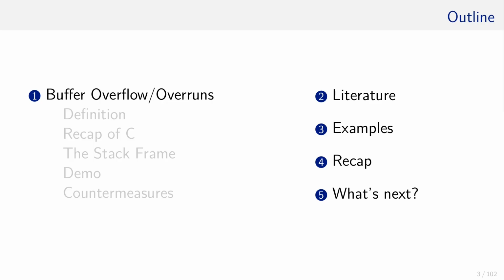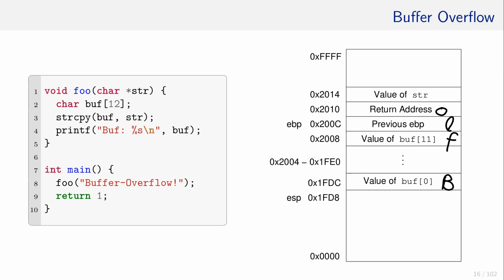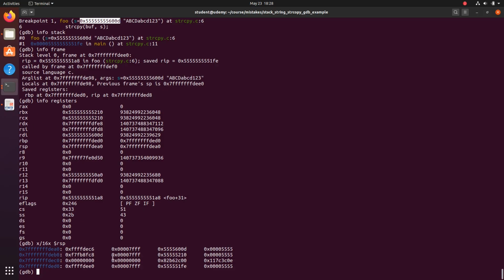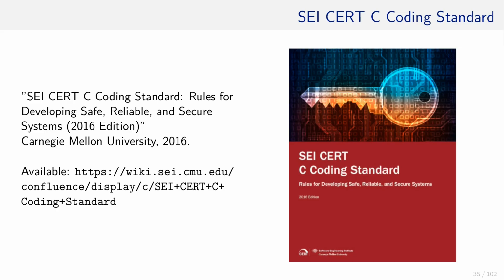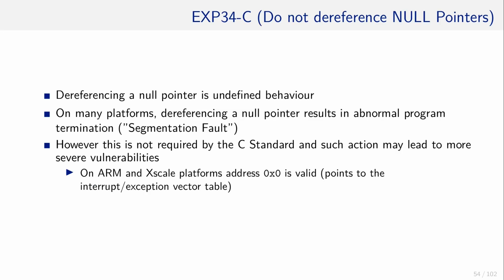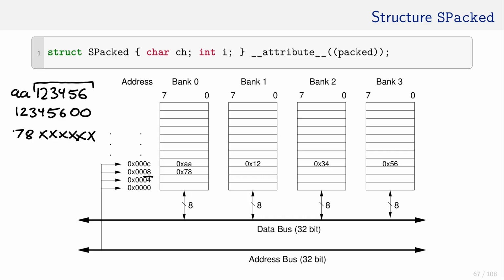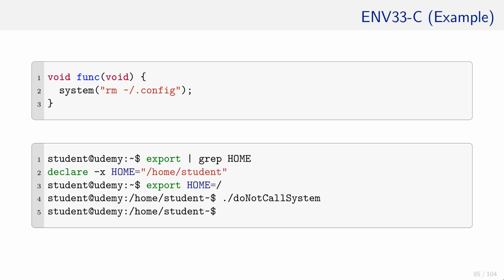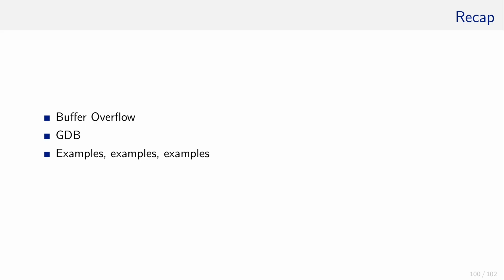Easy Mistakes in C: Buffer Overflows, Memory Pitfalls, and SEI CERT Coding Standards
📥 RESOURCES & DOWNLOADS

Have you ever wondered why buffer overflows remain one of the most dangerous vulnerabilities in software, even decades after the Morris worm caused an Internet blackout in 1988? In this comprehensive section, we dive deep into the common mistakes that C developers make when managing memory manually. You will learn exactly how buffer overflows occur, how they can be exploited to hijack program execution, and most importantly, how to prevent them in your own code.

We begin with a hands-on exploration of buffer overflows using a practical demonstration with GDB (GNU Debugger). You will see firsthand what happens on the stack when a function is called, how local variables, return addresses, and base pointers are stored, and how an overflow can overwrite critical data. We examine the differences between von Neumann and Harvard architectures (relevant to ATmega microcontrollers) and discuss mitigation strategies including safe string functions like strncpy and compiler-based protections like stack canaries.

The section introduces the SEI CERT C/C++ Coding Standard, a comprehensive resource for writing safe, reliable, and secure systems. We cover essential rules including: DCL30-C (proper storage durations and static variables), EXP33-C (uninitialized memory dangers), EXP34-C (NULL pointer dereference prevention), EXP42-C (struct padding and comparison pitfalls), STR31-C (string storage requirements), MEM30-C (memory leaks and dangling pointers), FIO47-C (format string validation), ENV33-C (system() function risks), MSC30-C/MSC32-C (pseudorandom number generator best practices), and FLP30-C (floating-point precision issues in loops).

Each rule is demonstrated with practical code examples showing both problematic patterns and their correct solutions. You will gain deep insight into how memory works at the byte level, why padding fields exist in structs, why floats cannot represent all numbers precisely, and how seemingly innocent code can lead to crashes or security vulnerabilities. By the end of this section, you will have the knowledge to write more robust C code and avoid the pitfalls that trap even experienced developers.

📖 CHAPTERS
0:00 Introduction
1:08 Buffer Overflow
12:20 Demo Buffer Overflow and GDB
33:55 SEI CERT C/C++ Coding Standard
36:06 DCL30-C (Declare Objects with Appropriate Storage Durations)
41:00 EXP33-C (Do not read uninitialized Memory)
43:40 EXP34-C (Do not dereference NULL Pointers)
47:21 EXP42-C (Do not compare padding Data, packed structs)
58:06 STR31-C (Guarantee that Storage for Strings has sufficient Space for Characters and the NULL Terminator)
59:44 MEM30-C (Do not access freed Memory)
1:02:40 FIO47-C (Use valid Format Strings)
1:03:41 ENV33-C (Do not call system())
1:06:08 MSC30-C/MSC32-C (Pseudorandom Number Generators)
1:09:54 FLP30-C (Do not use Floating-Point Variables as Loop Counters, Floating Point Numbers in a Computer)
1:16:17 Summary and What's next?